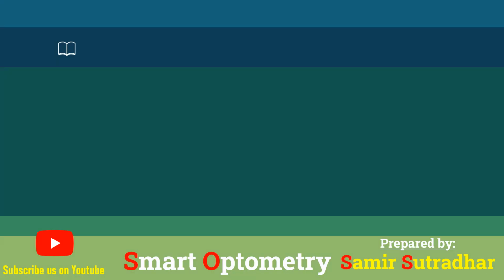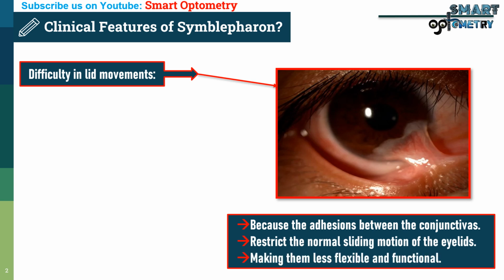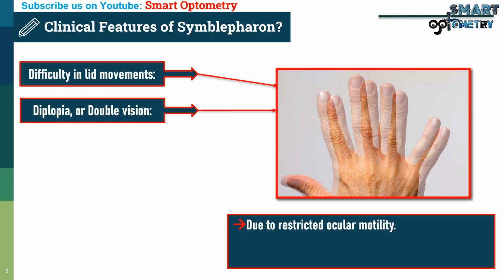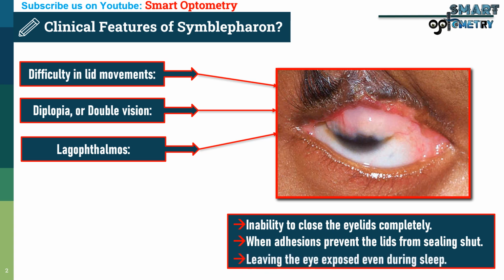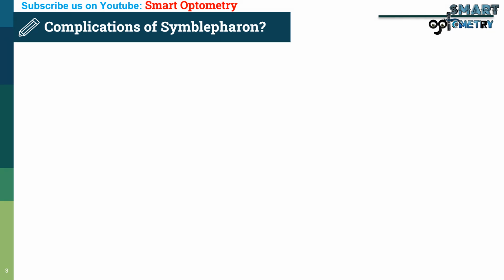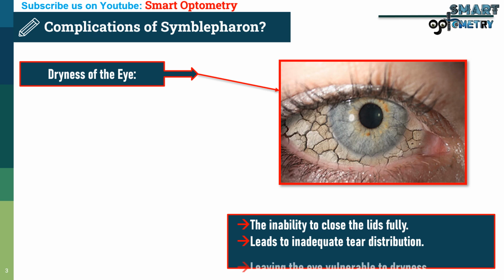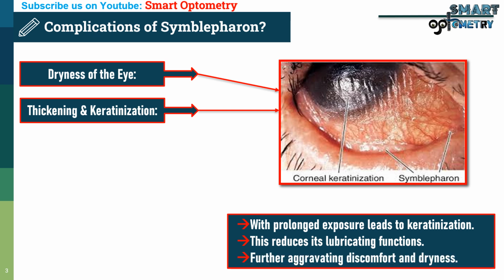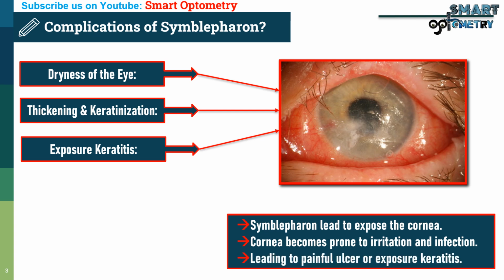Symblepharon- Clinical Features and Complications.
Description
In this video, we explore the Clinical Features and Complications of Symblepharon, a condition caused by adhesions between the conjunctiva and eyelid. Symblepharon not only affects the functionality of the eye but can also lead to severe complications if left untreated.
What you’ll learn in this video:
Clinical Features of Symblepharon
1. Difficulty in Lid Movements – Restricted adhesions limit the sliding motion of eyelids.
2. Diplopia (Double Vision) – Adhesions restrict ocular motility, causing misalignment.
3. Lagophthalmos – Inability to close eyelids completely, leaving the eye exposed.
4. Cosmetic Disfigurement – Altered eye symmetry affects appearance and confidence.
Complications of Symblepharon
1. Dryness of the Eye – Incomplete lid closure prevents adequate tear distribution.
2. Thickening and Keratinization of Conjunctiva – Prolonged exposure damages the conjunctiva, worsening dryness.
3. Exposure Keratitis – Corneal exposure increases the risk of irritation, infection, and corneal ulcers.
This video provides an in-depth understanding of the symptoms and risks associated with Symblepharon. It’s perfect for optometry students, healthcare professionals, or anyone interested in learning about eye conditions.